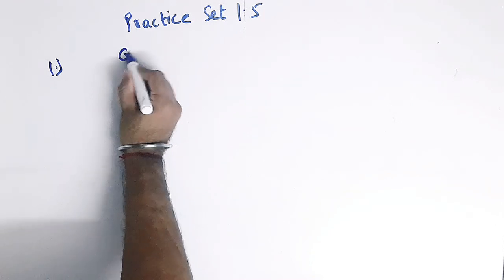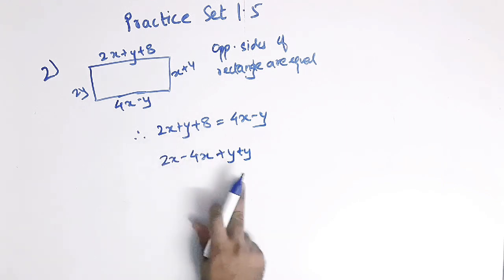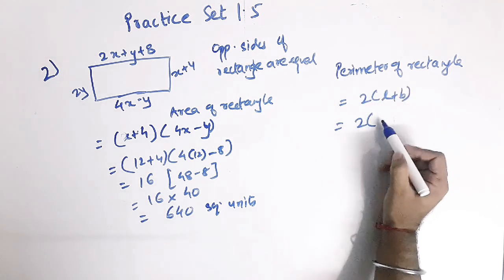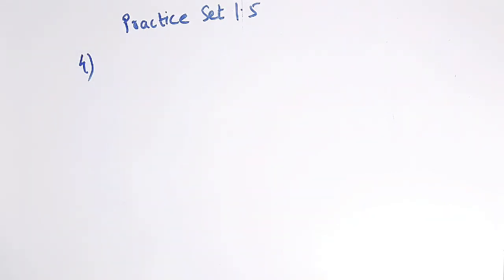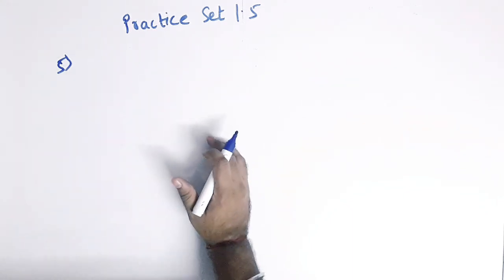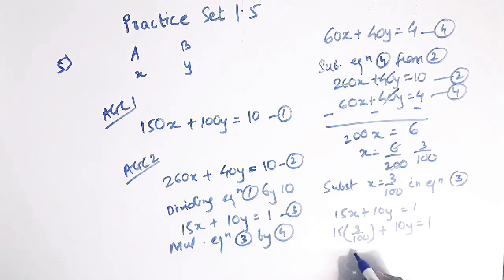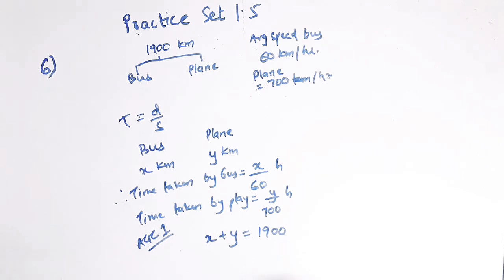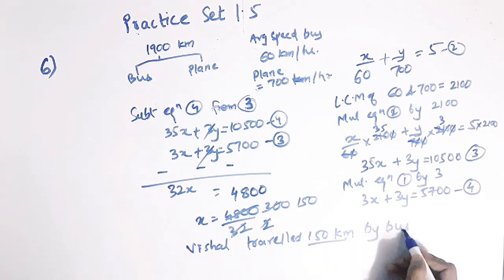STD 10th algebra 1.5 Maharashtra board